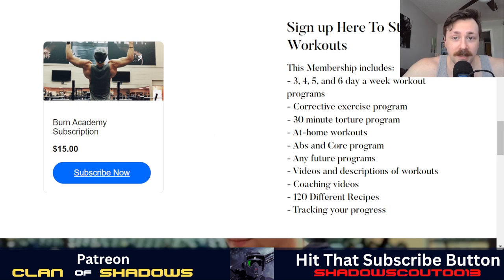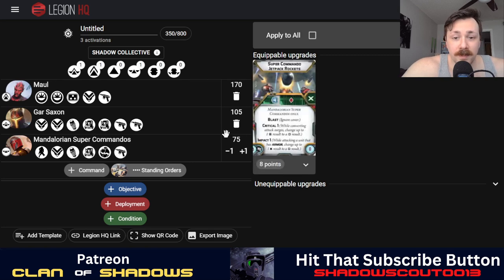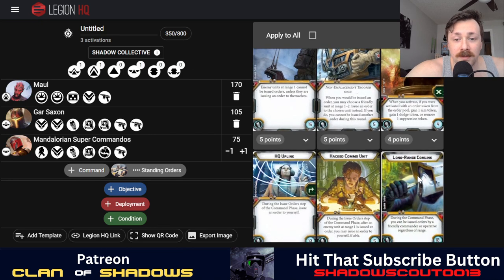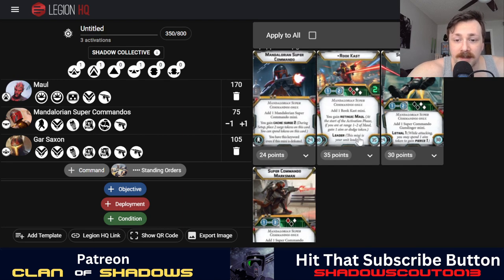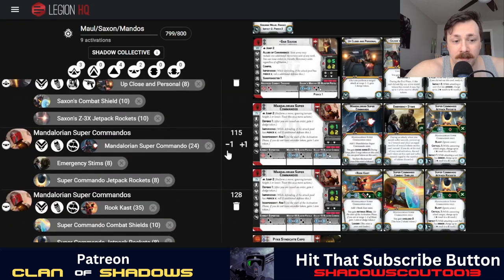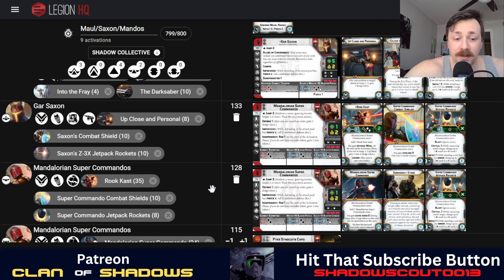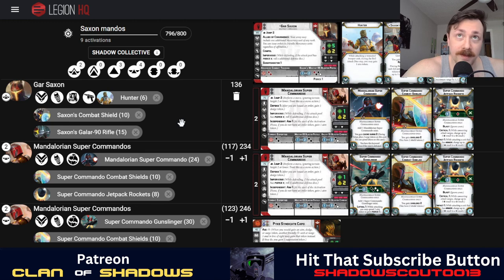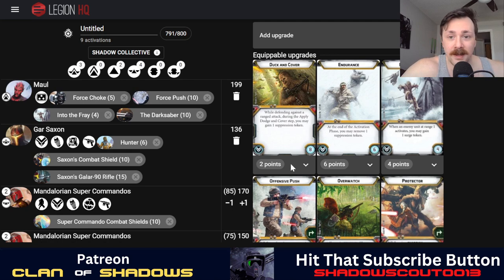Star Wars: Legion: Mando Super Commando Breakdown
Hey guys! I wanted to talk some about some mandos! Watching the Mando season 3 made me really want to talk about some mando stuff and it's been hard for me to choose which mando units I like more. Do I go with rebel mandos or shadow collective mandos? AAHH the horror of having to decide. Well let me know which ones you like more and why so I can figure out which one is more worth it and for your chance to win a $20 gift card!